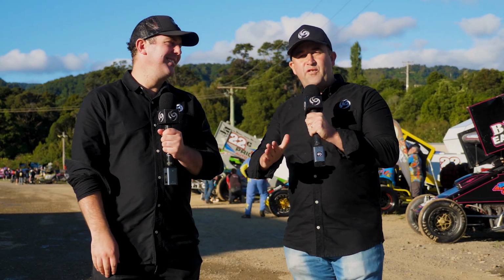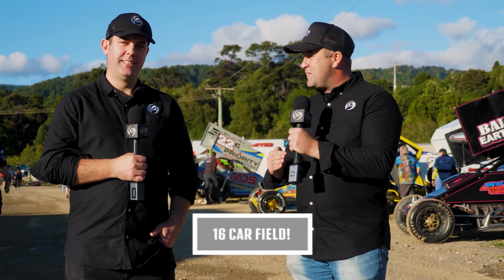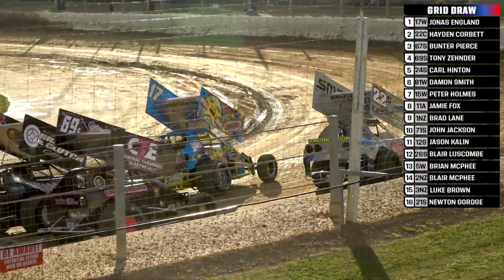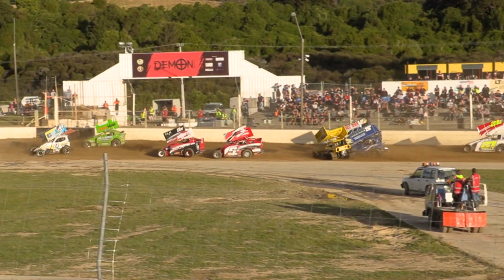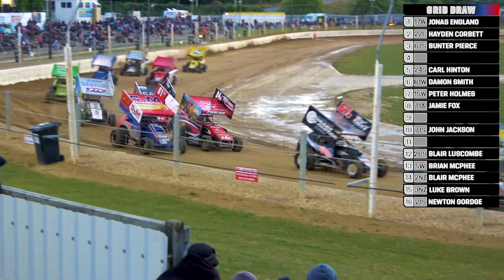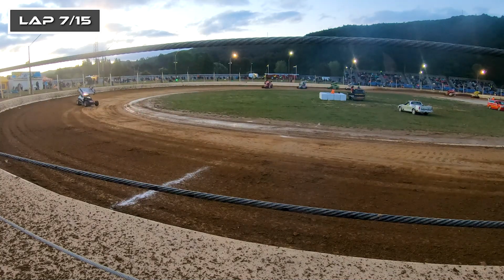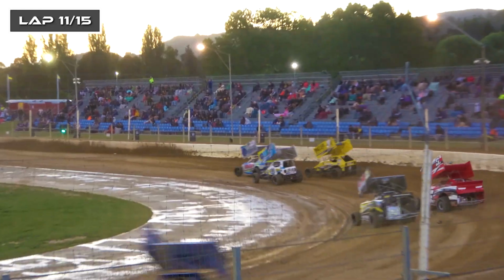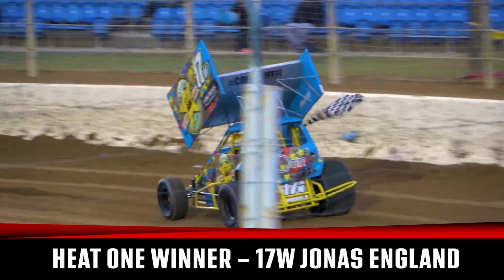Heat One - Garage 16 North Island Modified Champs 2020 - 2021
Massive action at the Garage 16 North Island Modified Championships in New Zealand over the weekend and now you can see full coverage of the build up and all the drama during and after heat one!

Watch on as 1NZ, 2NZ and 3NZ battle it out against some of the best drivers New Zealand has to offer.

Heats two and three will follow on shortly!